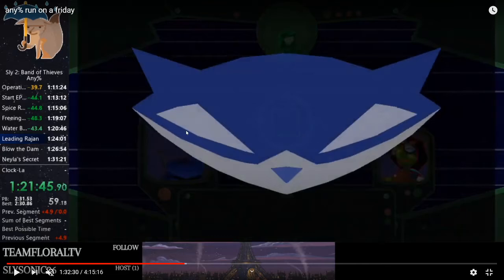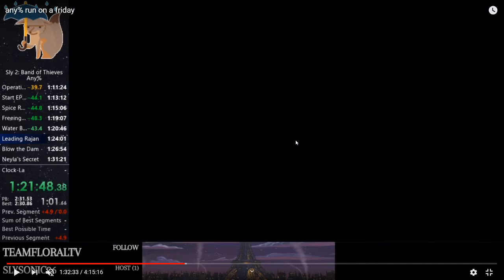Rajan Melon Delivery Service Tutorial (Read Descripition)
CORRECTIONS:
Ok upon further review you should use 4 shots to get Rajan to the 2nd watermelon, I had a complete brain lapse trying to explain it but there is no time loss for getting it in 4 shots like I did in video.  It is probably possible in 3 but needlessly risky.

ALSO THE WATERMELON skip thing at the end was originally found by Halogen on the 2nd watermelon and Hekksu was the one who found that if used on the 3rd it would save time, I fuked up explaining it in the video my bad.

Oggys tutorial does not actually cover lure strats I don't know why I thought it did, if u get caught after grabbing 1st blueprint just generally run the direction i was saying to and go hide behind the 2nd watermelon.
Link to Oggys Tutorial timestamped for this part^

Heres another video of hekksu doing the movement after the first melon to give you another idea of what works.
The shots don't have to be to precise just generally in the same area.